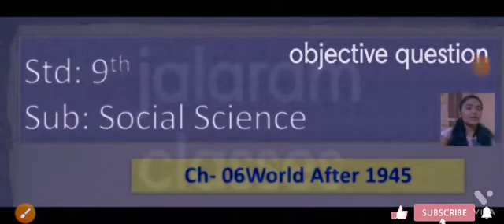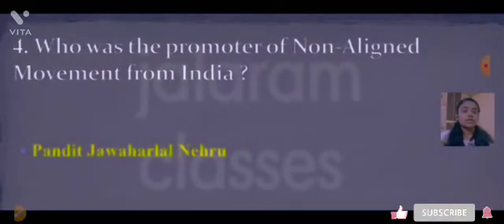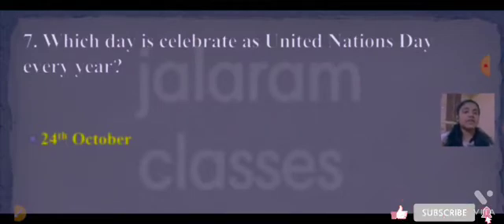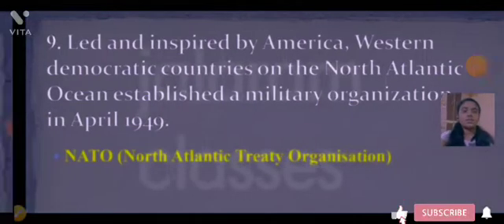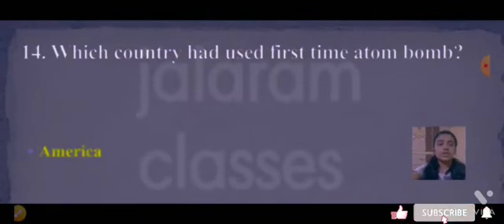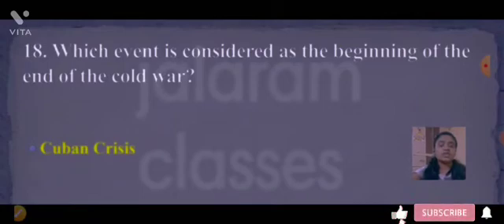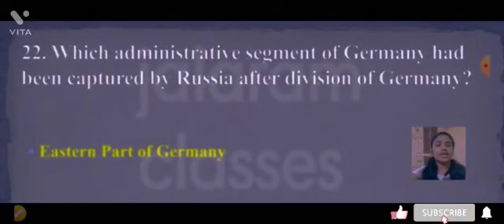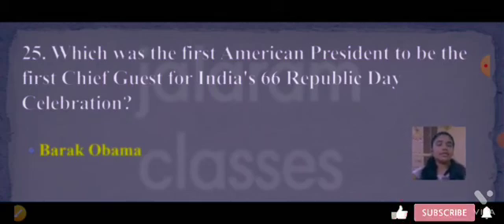class 9th || std 9th|| social science || ss || ch.6 || world after 1945 || exercise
social science
class 9th
std 9th
chapte r 6
world after 1945
objective question
SS
all objective || social science
Mcq || short question ||
I hope you have like this maths explanation vdo
class 8 term 2 exam date jac board
term 2 exam date jac board
class 11 term 2 exam date jac board
jac board
jac board exam 2022
utthan 22-23
jac board 2021 result class 10
cid latest episode
hindi crime show cid
best of cid full episodes
cid best cases
cid season 1 best ep
report writing
report writing in english
most watched episode
सी.आई.डी
cid daya
sony tv cid
sony cid episode
best cid episodes online
cid investigation
detective series
crime show
cid acp pradyuman
cid crime cases
cid best episodes
cid new episodes
cid full episode on youtube
learn songs
bhakti
abhijeet
cid full episode
jac board result 2022
shivaji satam
acp pradyuman
jac board class 12 result 2022
cid special episodes
jac board exam 2022 news
jac board exam result 2022
jac board exam date 2022
jac board class 10th result 2021
jac board result
jac board news today
board exam 2022 result
jharkhand board exam news today
board exam 2022 result today news
bikas sir
jac board model paper 2022
class 8 hindi answer key
cid abhijeet
class 8 utthan math
exploreenglishwitharchana
explore english with archana
rajasthan board old books download
formal letter writing
class_12_result_kab_aayega
jac term 2exam date
jac boardexam date
astha_tutorial _home
class 11 examination program jharkhand board ka
class 9th exam routine program term 2 ka
jac board class 11 model paper answer term 2 ka
news with s4s.
how to download rs aggarwal class 11 maths book pdf
how to download rs aggarwal class 12 maths book pdf
how to download rs aggarwal class 9 maths book pdf
download rs aggarwal class 11 pdf
download rs aggarwal class 10 pdf
bser books
rbse old books how to download
bser old bookd
how to download rbse old books
rbse class 10 science old books
rbse class 10 maths old books
rbse old books 2010
rbse old books 2007
rbse reet books download
rbse books pdf download
rbse books download
rbse books for class 11
rbse books
rbse old books
rbse old books download
bser old books 2008
ex 2.2 class 8 q 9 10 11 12
12th result 2022 jac board class 10 by npmclass jac board class 10 results date release
class 10th
jac board class 11th 2nd term exam kab hoga
class 11 jac board term 2 exam date
jac board exam 2022 today news
class 8 second term exam date jac board
jac board class 9 term 2 exam date 2022
jac board class 11 term 2 exam date 2022
olympiad exam
maths olympiad
imo olympiad
olympiad registration
olympiad exam me kaise question aate hain
how to register for olympiad
how to register for olympiad exams
how to register for olympiad 2022
math olympiad syllabus for class 1
math olympiad syllabus class 6
olympiad exam pattern
math olympiad 2022
math olympiad
sof imo
sof exams 2022-23
learning math
easy math
concepts
mathematics
math
utthana
utthan
utthans
uthana
math class 8 utthana worksheet 11
class 8 uthana math worksheet 11
8 class uthana math worksheet 11
astama sreni utthana math worksheet 11
class 8 utthan math worksheet 11
utthan math class 8
utthan 21-22
the english hub with archana
maths class 8 ex 2.2 q9 q10 q11 q12
explore engkish with archana
class 8 maths chapter 2 ex 2.2 question 9
worksheet 9 math utthana class 8
class 8 math utthana worksheet 9
class 8 utthana math worksheet 9
8 class math utthan worksheet 9
class 8 math utthan worksheet 9
class 8 math utthan
class 8 maths ex 2.2 q9
class 8 maths chapter 2 ex 2.2 question10
anny classes
how to check jac board result 2022
jac news
jharkhand board 10/12 result 2022
jharkhand board 10/12 result
jac board class 12 exam result 2022
inter commerce result 2022
inter arts